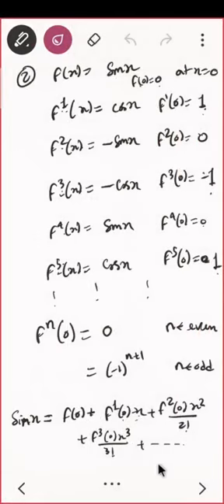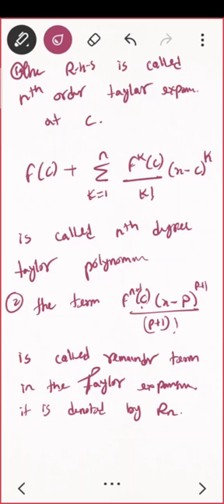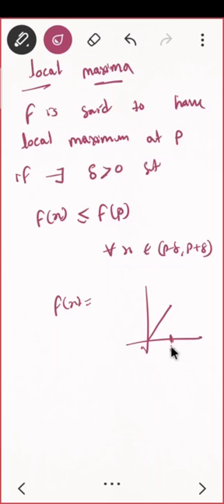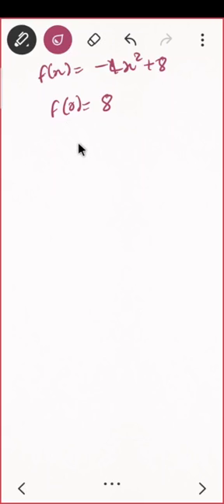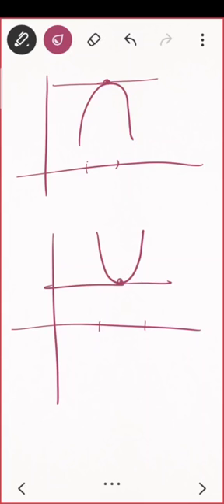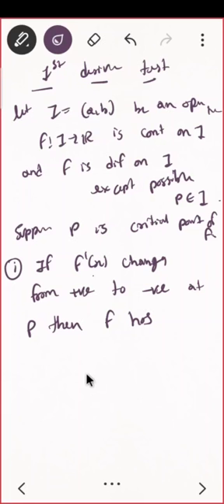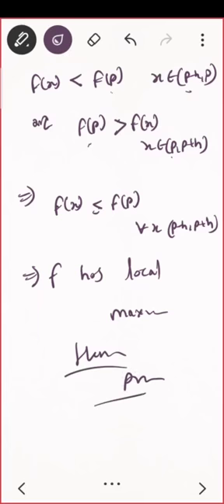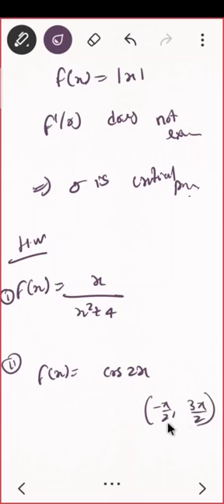Calculus II lecture 34|| FyBsc Calculus|| 30 March